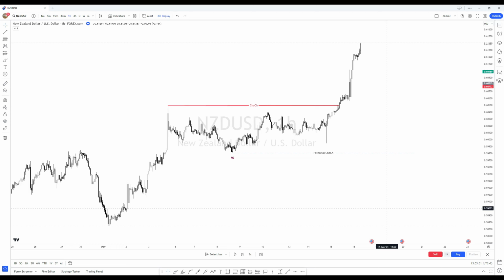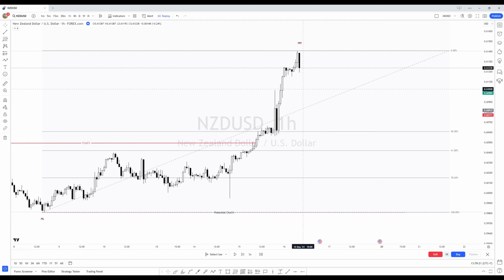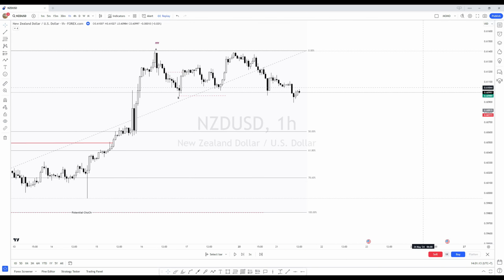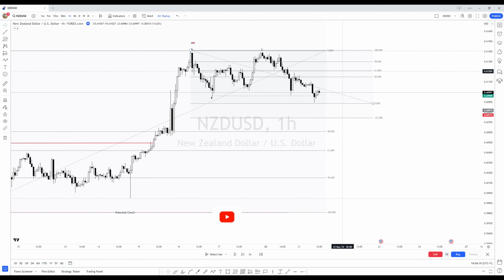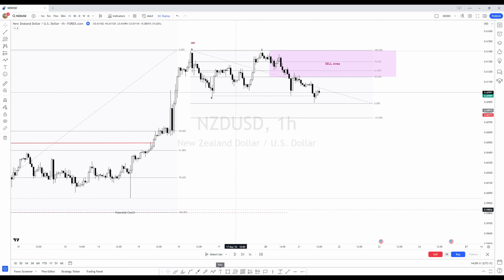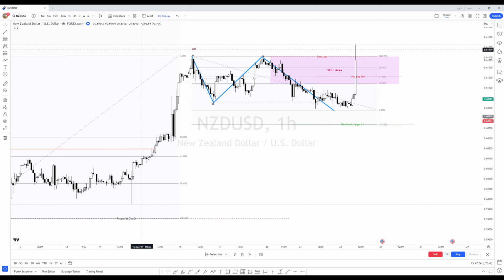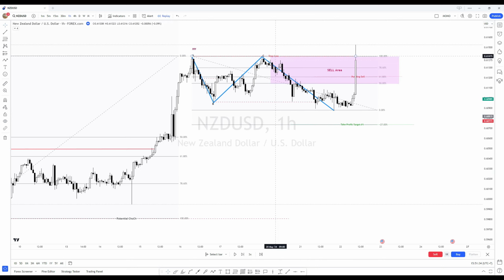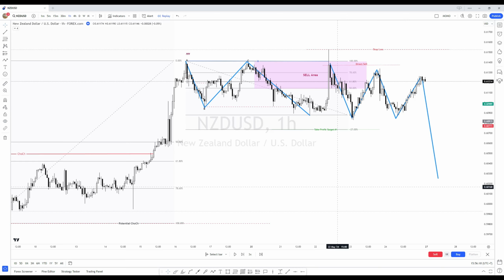Counter Trend Trading Mastery: The Exact Strategy!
This step-by-step guide will teach you how to effectively use the ABCD counter trend trading strategy.

- Start receiving our trading alerts Today with a significant lifetime membership discount!

Mastering ABCD Counter Trend Trading Techniques